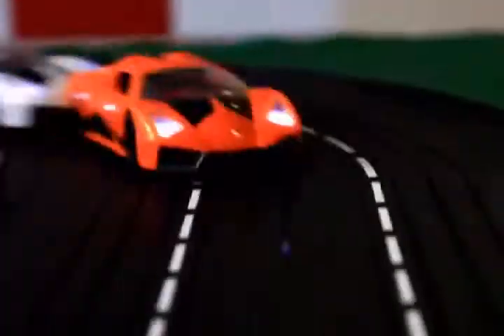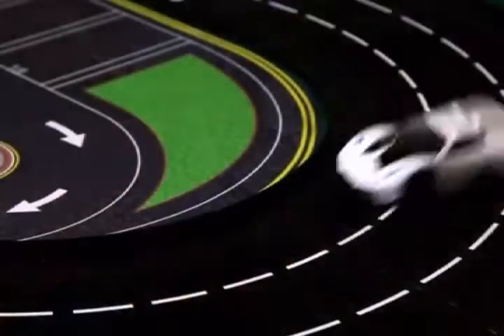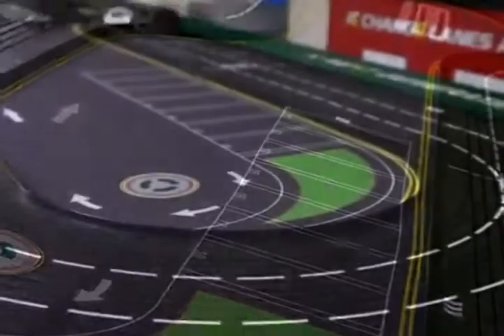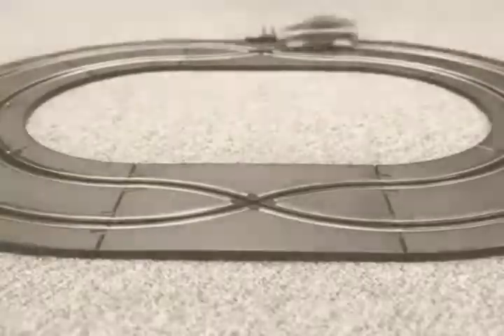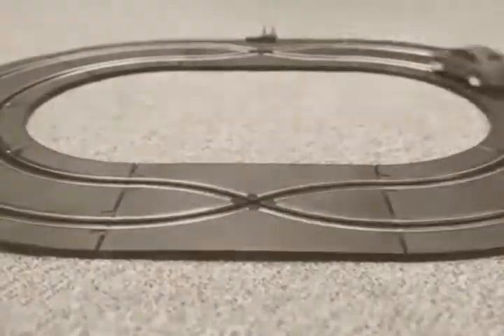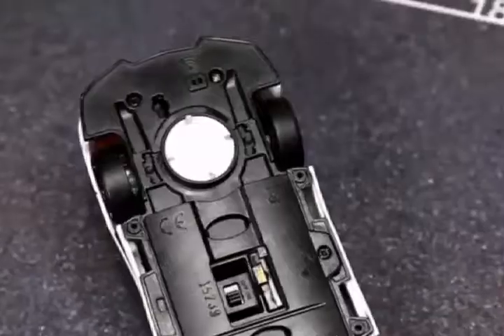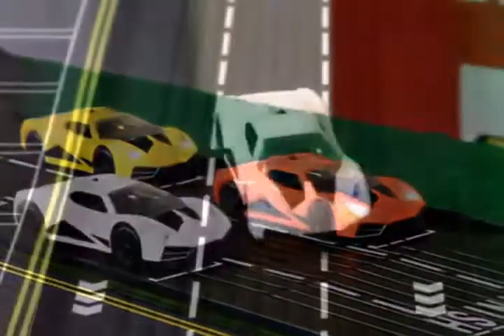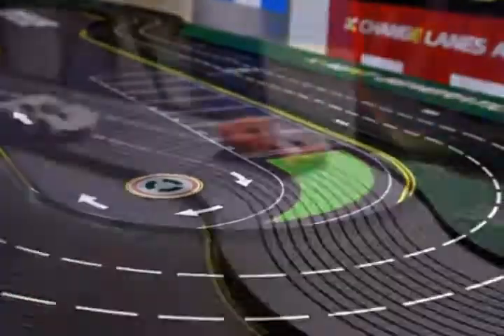DMX Slot Car Racing System Race Cars Technology and racing championship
DMXSLOTS Exclusive Slot Car Racing Package (4 Cars Included)

Fistone RC Robot Dinosaur Intelligent Interactive Smart Toy

DMX Slot Car Racing System   Race Cars & Track Change Technology  ,DMX Racer Next Generation Slot Cars Racing,slot car racing championship,How does a Scalextric car actually work

1.dmx slot car racing system.
2.dmx slot racers.
3.dmx slot cars.
4.dmx racer slot car racing set.
5.dmxslots exclusive slot car racing.